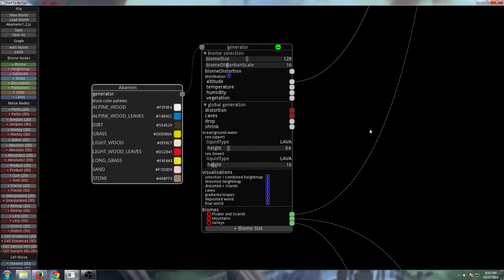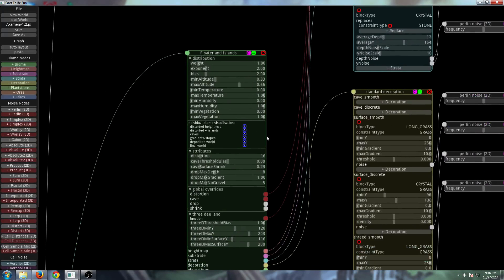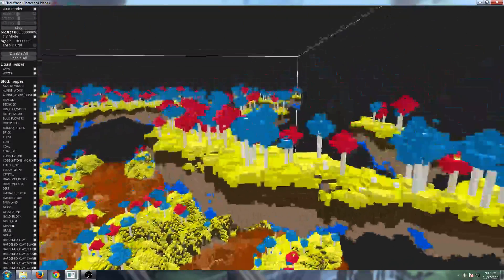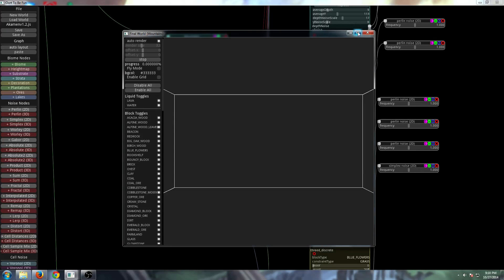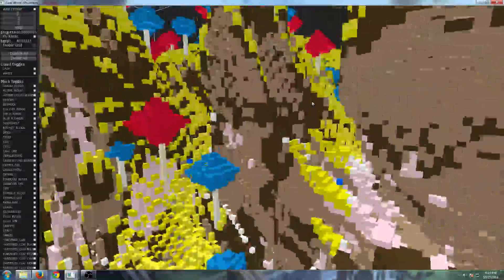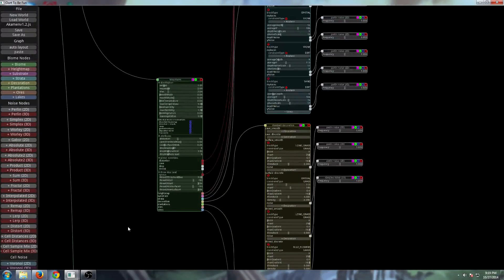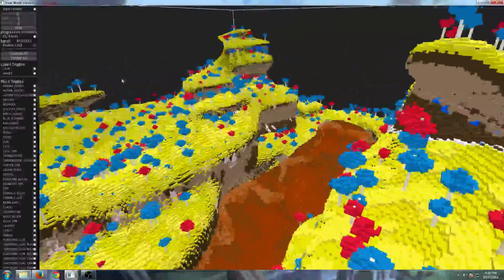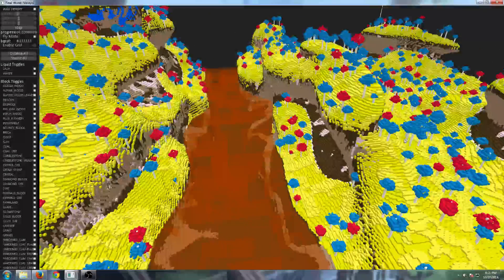Let's Preview Akamen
Here is a fly through preview of the latest world I am currently building. Coming soon to Oort Online.